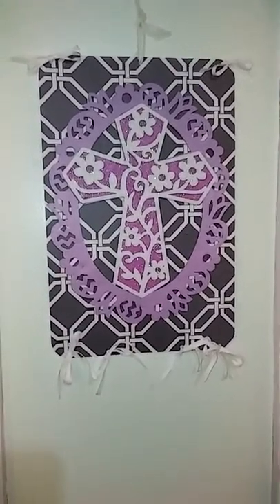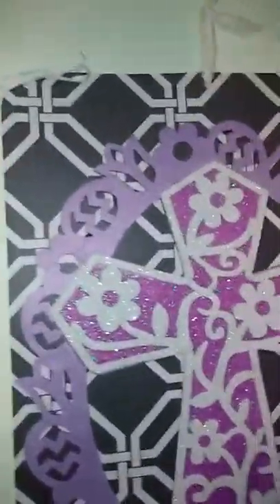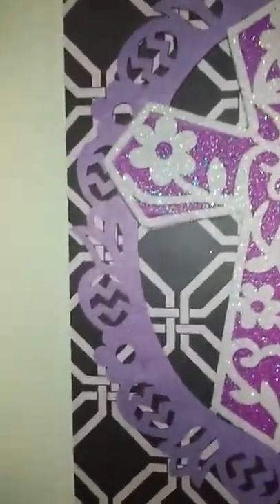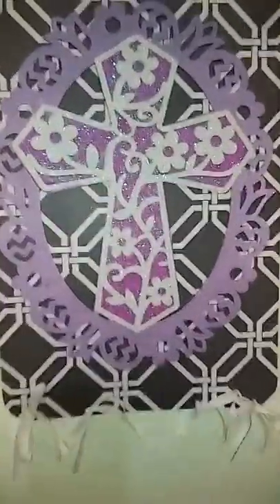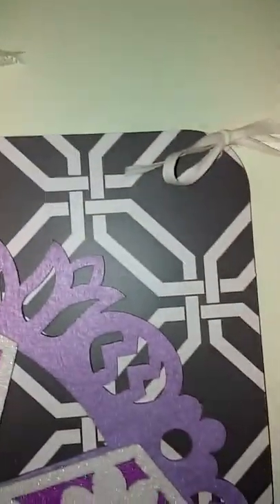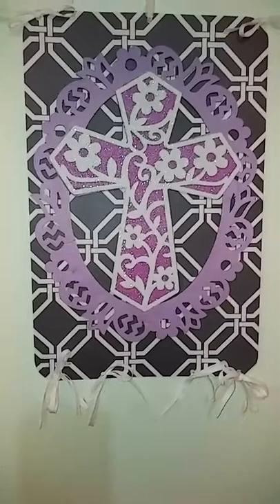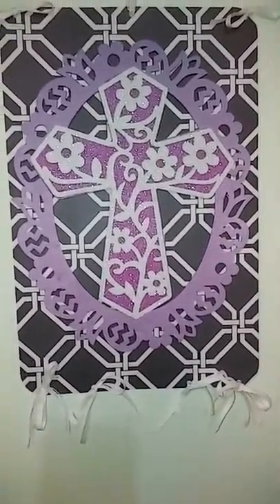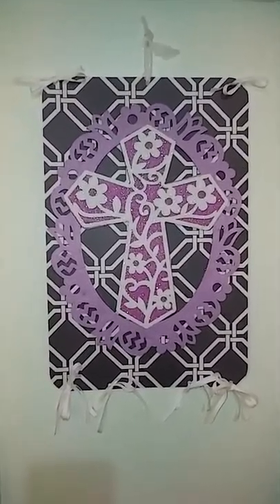SECOND WALL HANGING IDEA-THIS TIME USING PLACEMATS AND CROSS CUT-OUT!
Again...thanks to Jan Creson for suggesting this craft idea.

NOTE:  I only used hot glue to hold down the encircled cross image.

The two placemats came from Dollar Tree.  The cross cut-out was from the Easter section at Dollar General.  And the ribbon ties were from ribbon I had thrifted/saved in the past.